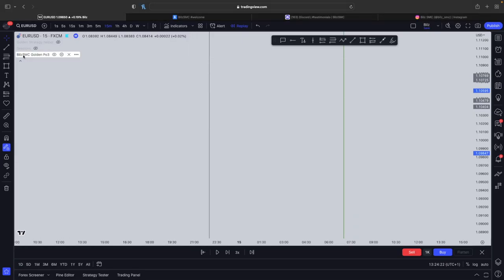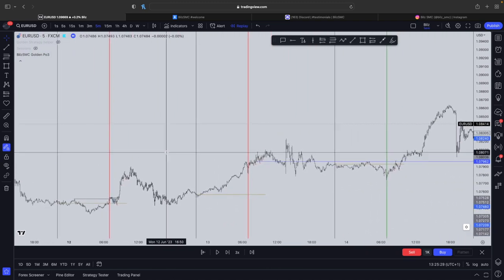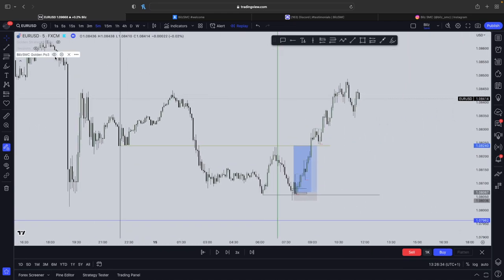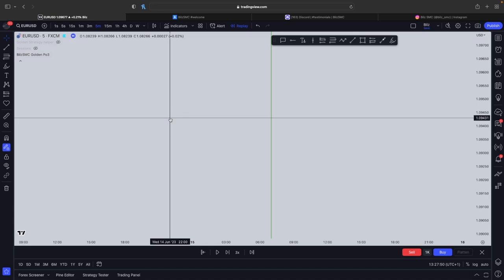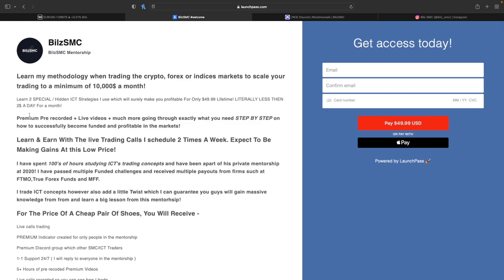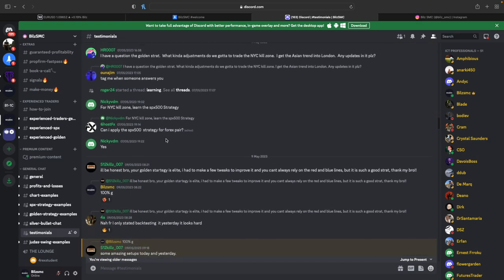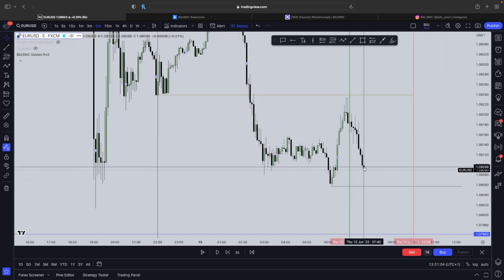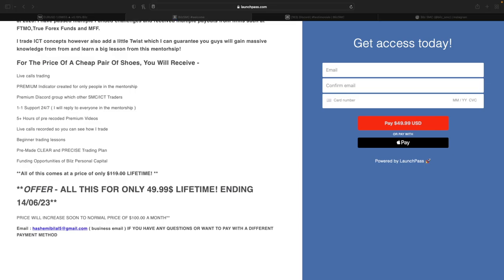Increase Your ICT Winrate By 40% USING THIS INDICATOR!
MENTORSHIP ON OFFER ENDING TOMORROW!
29.99$ Lifetime. Will be 100$ A MONTH Tomorrow
- JUST SIGNALS ON OFFER RIGHT NOW! LESS THEN 1$ A DAY!
The mentorship will surely elevate your trading will will surely bring you to the profitability stages you rightfully deserve!
Learn 2 SECRET, Amazing ICT + My own adjustment strategy which are built to help you sustain long term profitability
If you want some more proof, here is my instagram